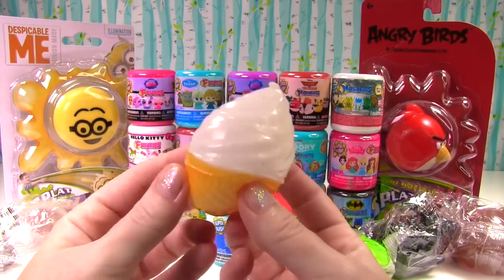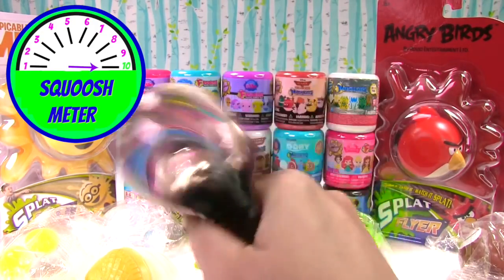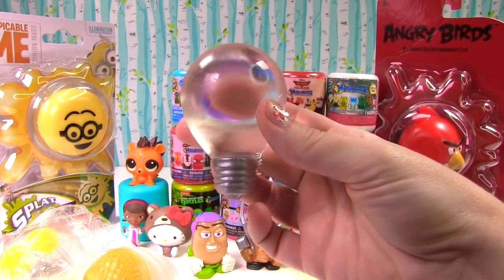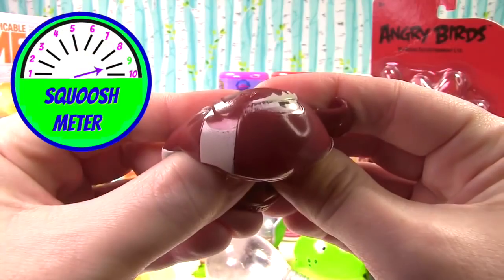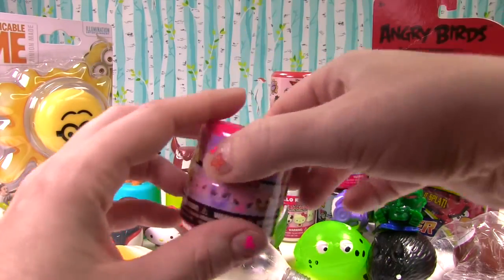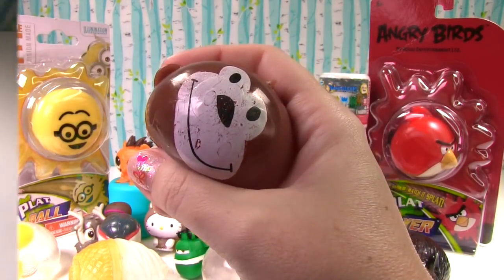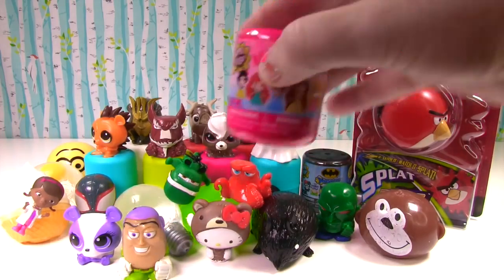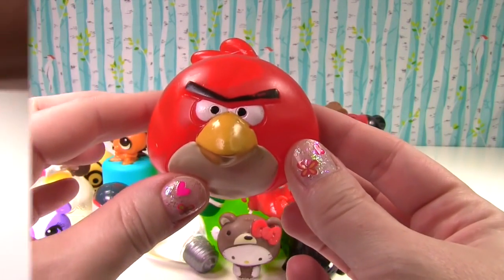PLUS 25 Mashems and Fashems Toy Surprises! Splat Balls, Angry Birds, Princesses | Fizzy Toy Show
We are mashing, squooshing and splatting 25 different mashems and fashems and splat balls!